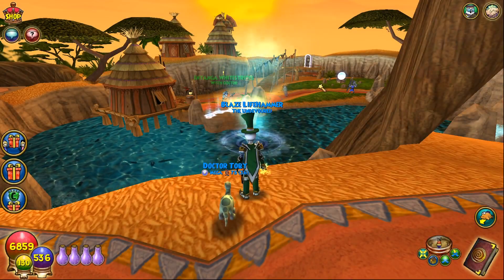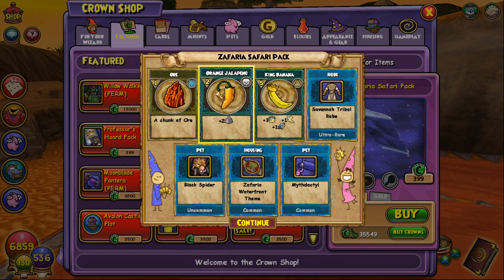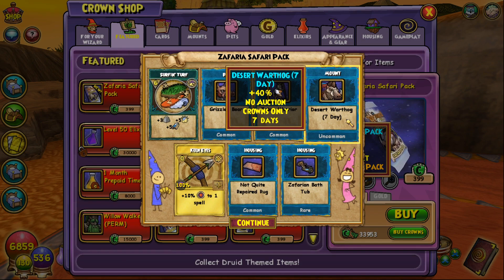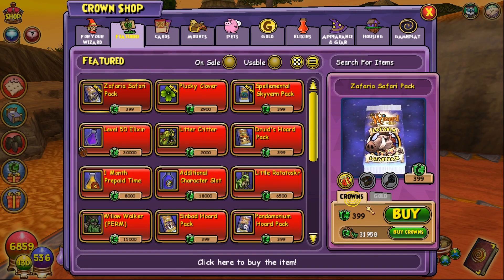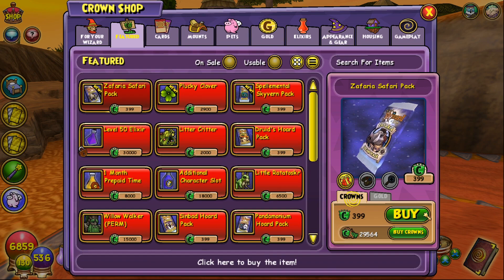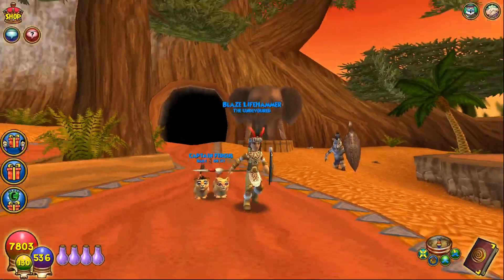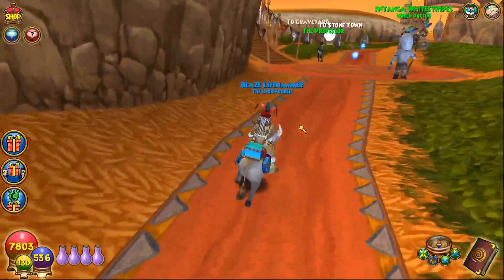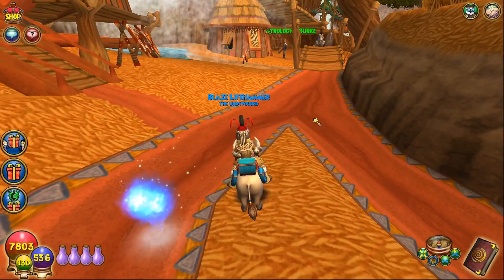Wizard101: NEW LION KING PACK! - Zafaria Hoard Pack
New Wizard101 Zafaria Hoard Pack!
Make sure to LIKE if you enjoyed, thanks!

BIG Shoutout to the first Mega Supporter of the Channel: BroadwayPixels

Wizard101 2020
Wizard101 Zafaria Hoard Pack
Wizard101 Zafaria Safari Pack
Wizard101 Zafaria Hoard Pack Opening